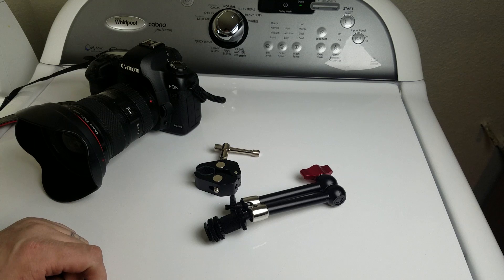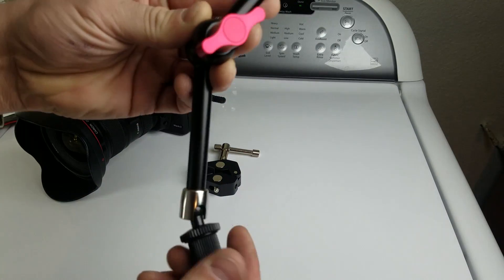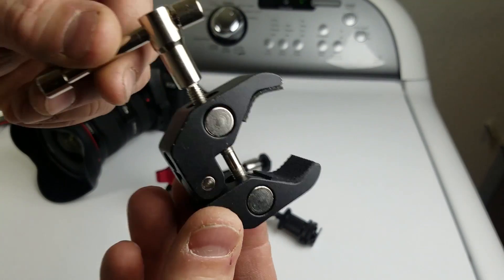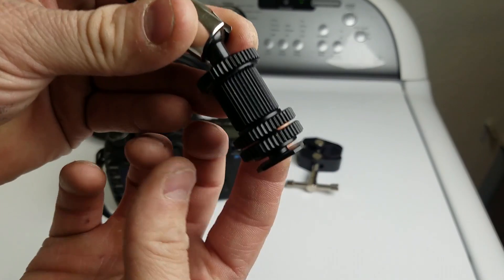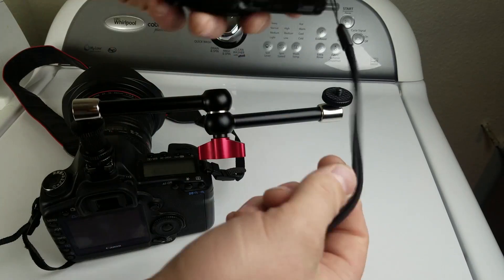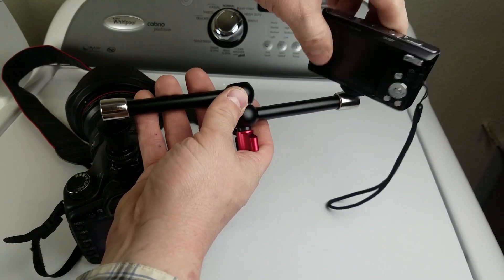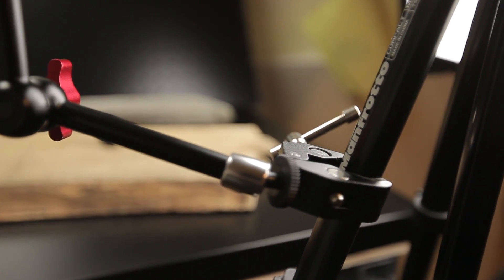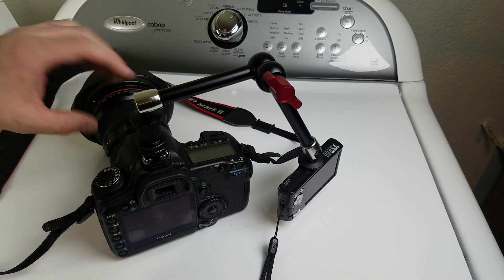11 Inch DSLR Magic Arm - Quick Review!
This is a quick review of the Pangshi Magic Arm I just purchased on amazon

The arm runs for $32.99 and so far has proven to be an awesome arm. The max weight capacity is 10kg, or about 22lbs. I'm fairly certain my camera would break before this arm breaks!